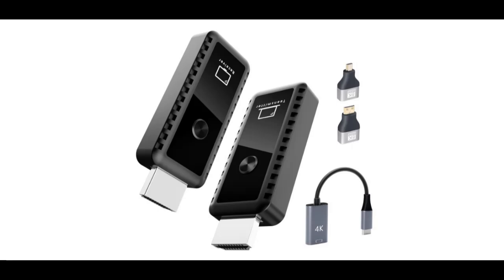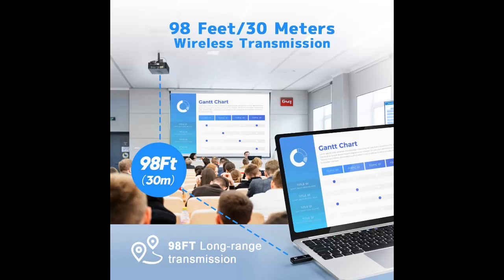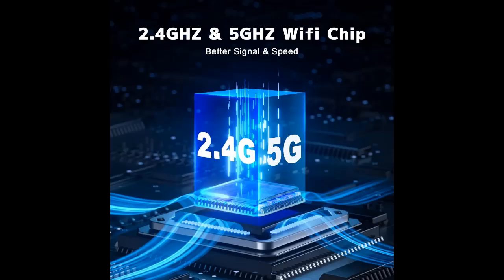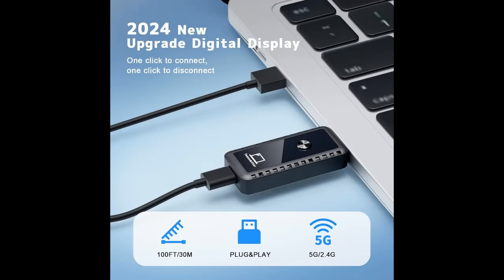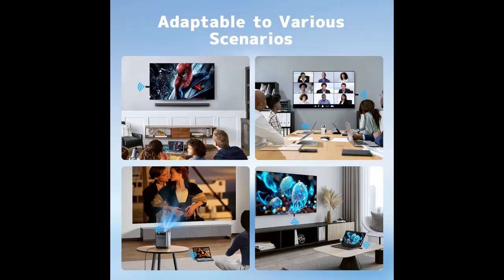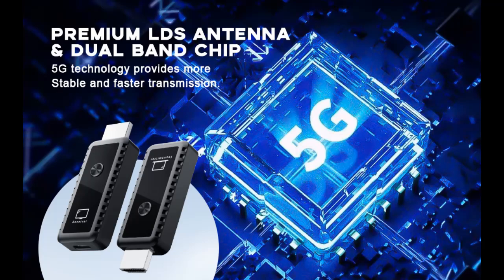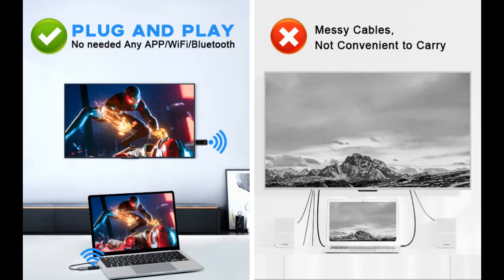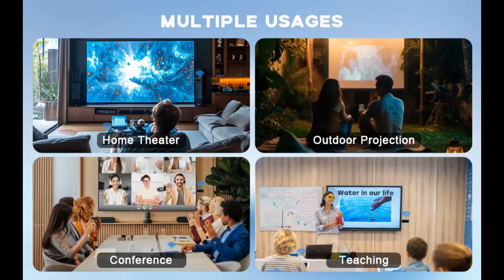Kihoplly Wireless HDMI Transmitter and Receiver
Key Features| Kihoplly Wireless HDMI Transmitter and Receiver, Wireless HDMI Extender Plug & Play Portable 2.4G/5G with 4K Supported,100FT Range, for PC/Laptop/Camera/HDTV/Projector/TV Box, No App/Bluetooth Needed

Get more feature or details in text (Features/Reviews/etc...) Please follow link as 👉🏻👉🏻👉🏻